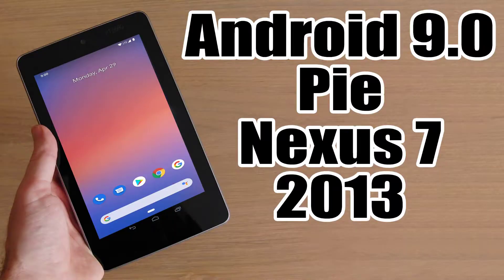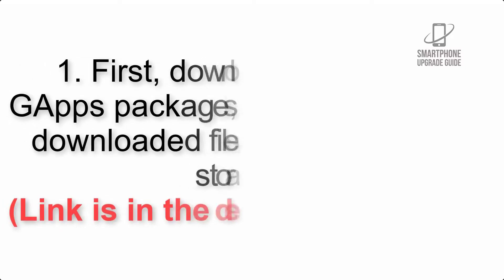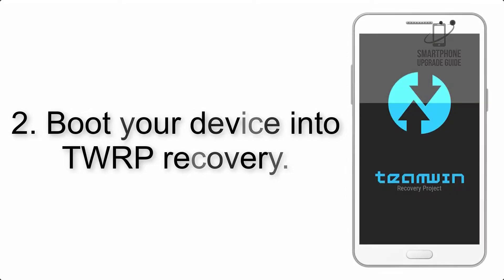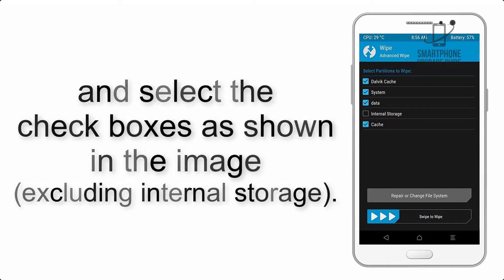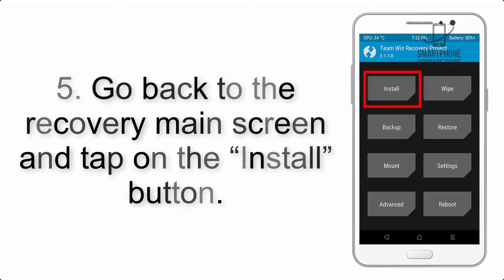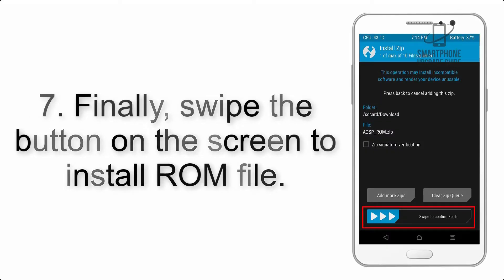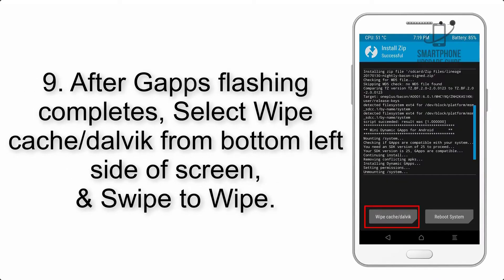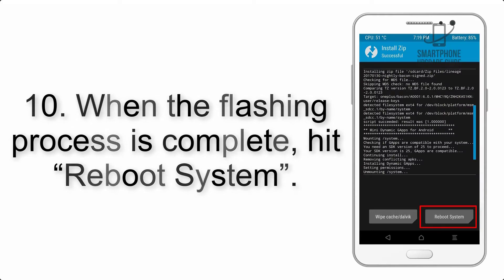Install Android 10 on Nexus 7 2013 (Pixel Experience ROM) - How to Guide!